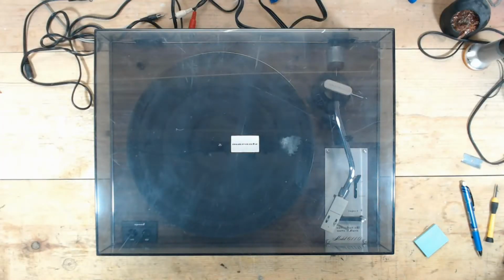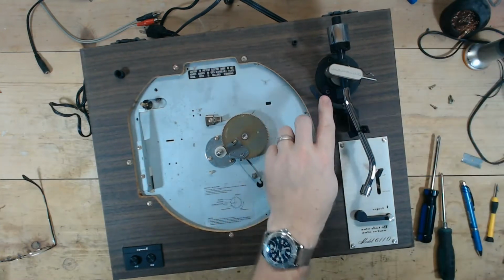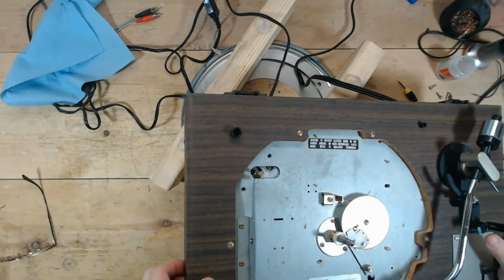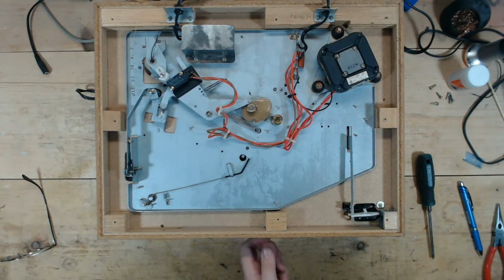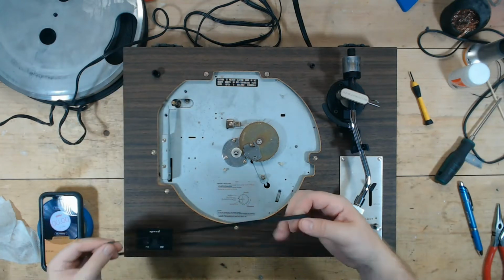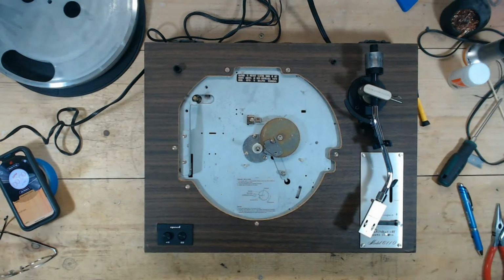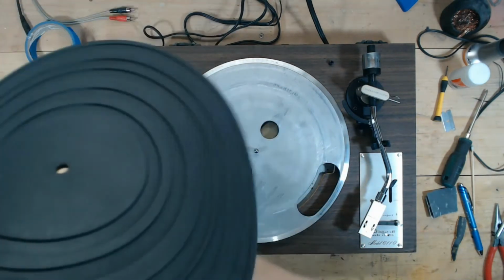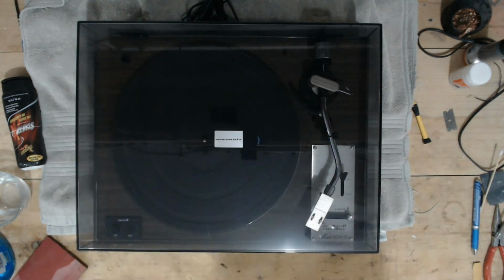Marantz 6110 Turntable Repair - Tonearm damping, speed issues, and dustcover polish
Marantz 6110 that needed some TLC including damping, speed adjustment, and dustcover polish